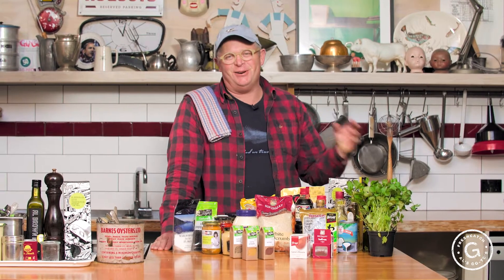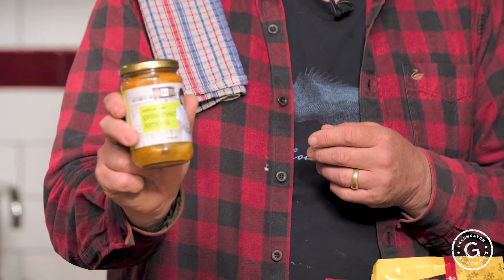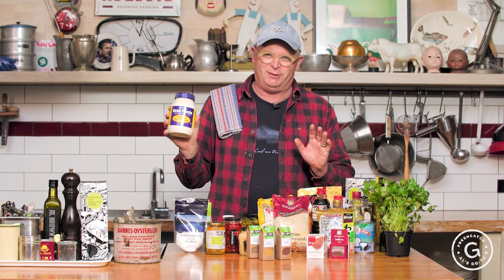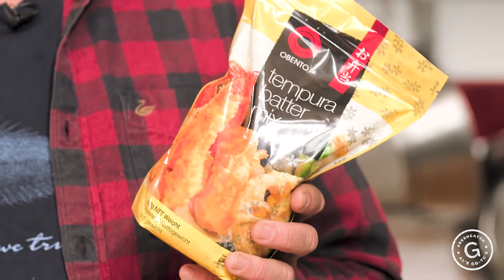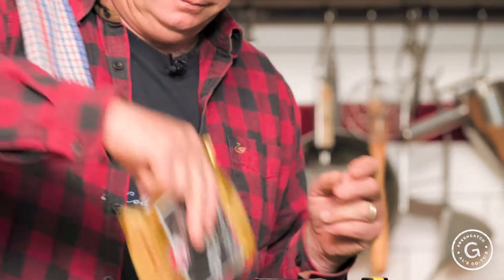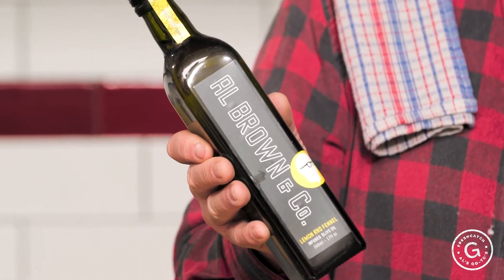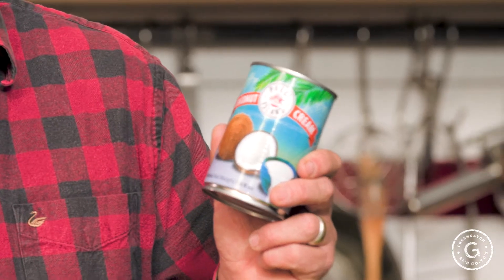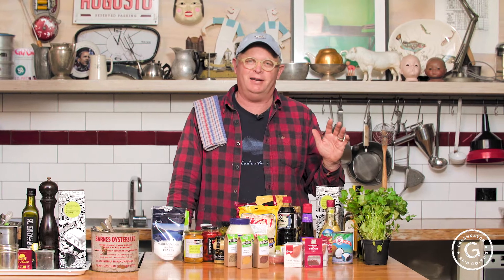Al Brown's Go To Pantry Items